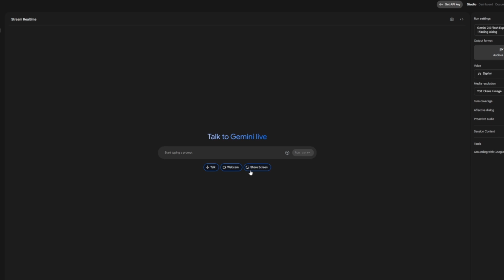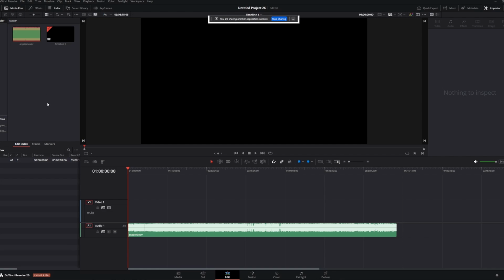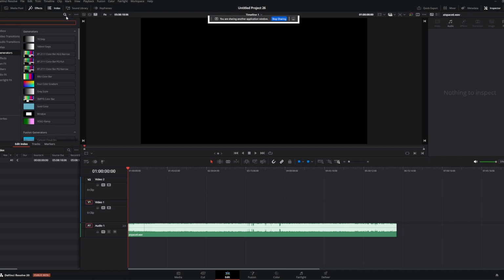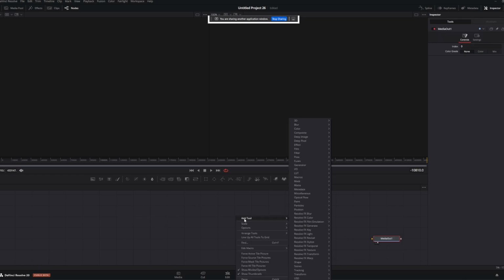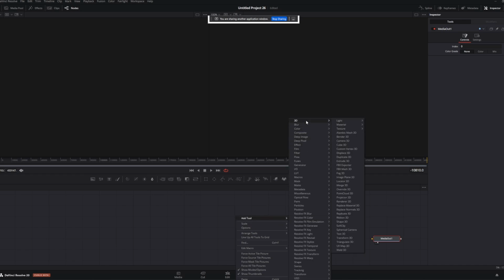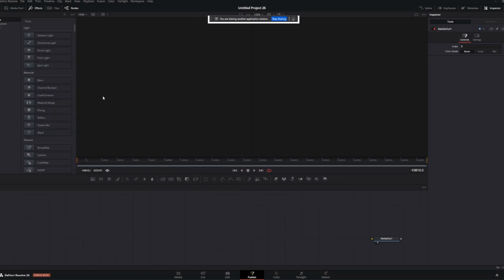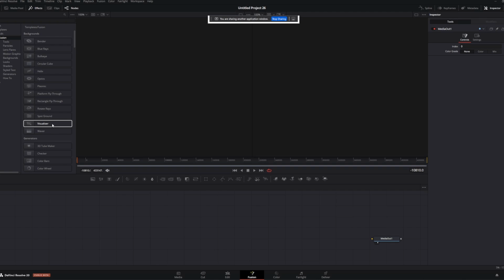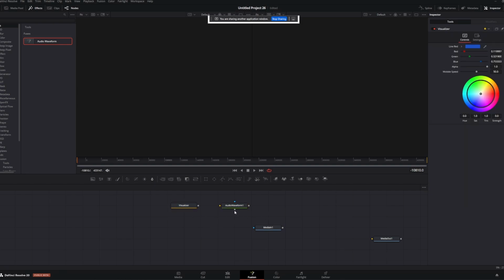AI Screenshare Assistant Gemini Stream Realtime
Gemini AI helps us work in Davinci Resolve video editing software by seeing the shared screen and using advanced voice conversation.

Also known as AI Stream Realtime also known as Gemini Live.